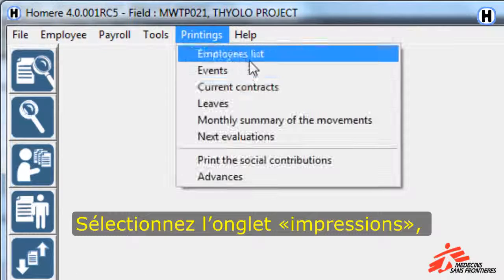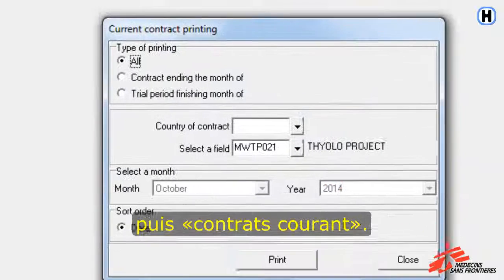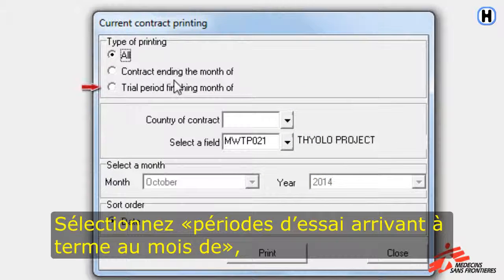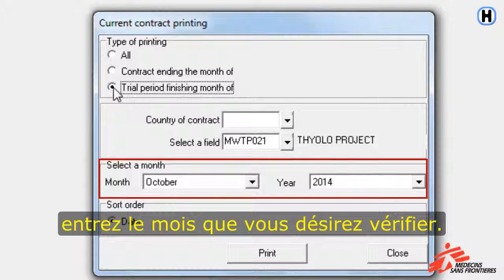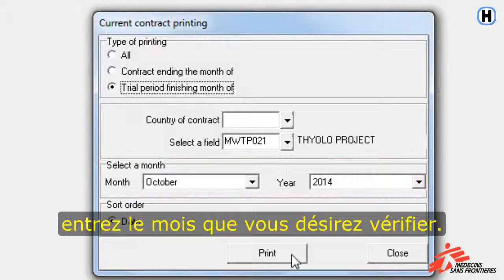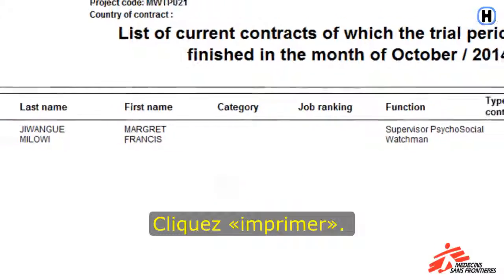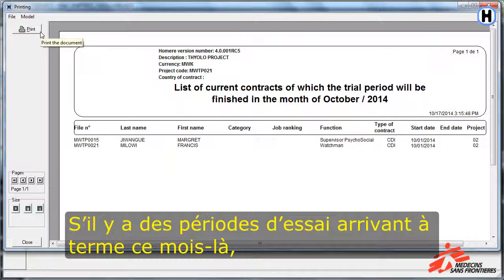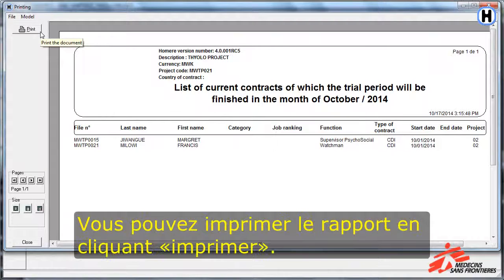CHAPITRE 6: Contrôler les Fins des Périodes d'Essai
Cette vidéo montre comment vérifier les périodes d'essai arrivant à terme dans Homère.